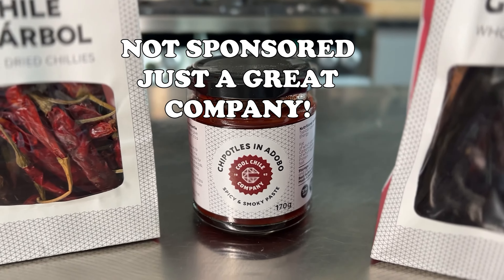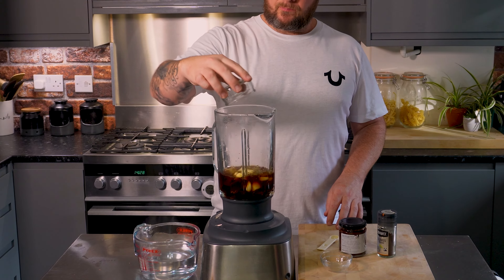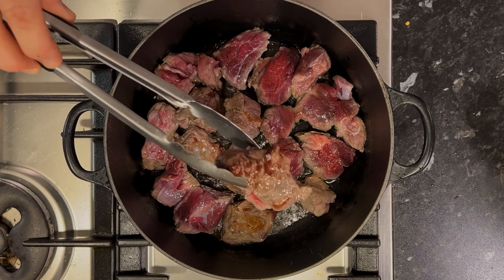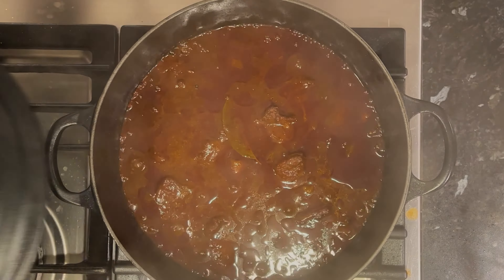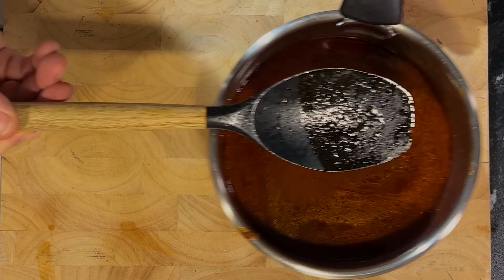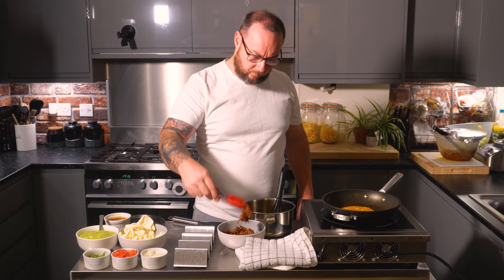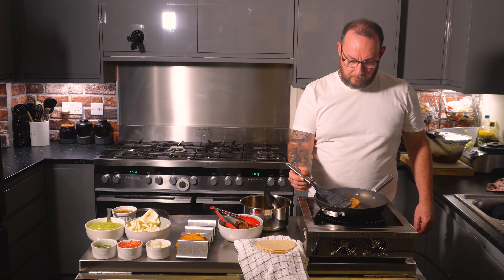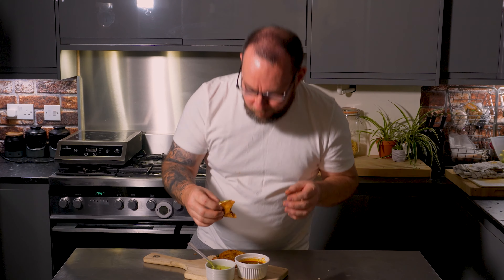BIRRIA TACOS : Made with Beef Chuck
Welcome back to the "I Can U Can Cook" kitchen! In this episode, we're diving into the mouthwatering world of Birria Tacos. If you've ever wondered how to make birria tacos at home, you've come to the right place. Our step-by-step guide will have you creating these flavourful delights in no time.

🌮 What is a Birria Taco Made Of?
A classic Birria Taco is traditionally made with goat or  tender beef, and the star of the show is the rich, spicy birria sauce.

🥩 What Cut is Birria Made Of?
In this recipe, we'll be using beef chuck to achieve that melt-in-your-mouth texture.

🌶️ What's Special About Birria Tacos?
Birria Tacos are special because of their delectable combination of slow-cooked meat and flavorful sauce. They're known for their savory, slightly spicy kick and rich, red broth.

🔥 What is the Sauce Made of for Birria Tacos?
The sauce is created from a blend of chiles, spices, and seasonings that infuse the meat with a sensational depth of flavor.

🤔 Why is It Called Birria?
The name "Birria" is said to have originated from the Spanish word "birria," which loosely translates to something extravagant and delightful.

🍽️ What Do You Serve with Birria Tacos?
Birria Tacos are typically served with accompaniments like onions, fresh lime, jalapeno peppers, and cilantro. And, of course, don't forget the flavorful birria broth!

🍲 What is the Birria Broth Called?
The flavorful broth from the birria cooking process is called "consomé." It's rich, aromatic, and perfect for dipping your tacos.

Whether you're a seasoned chef or a culinary enthusiast, these Birria Tacos are sure to impress. Join us in creating this unforgettable dish from the comfort of your own kitchen.